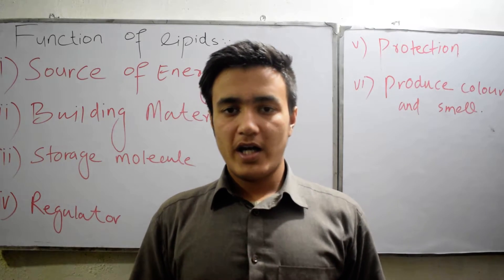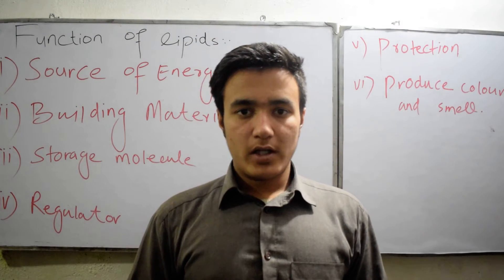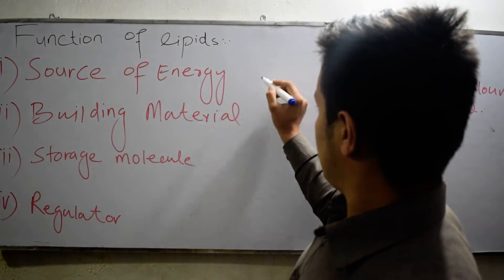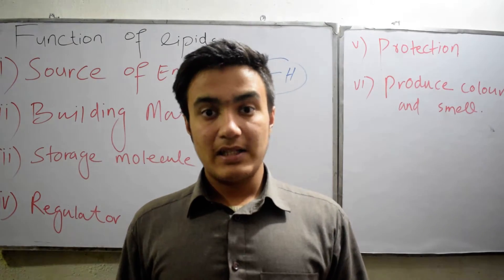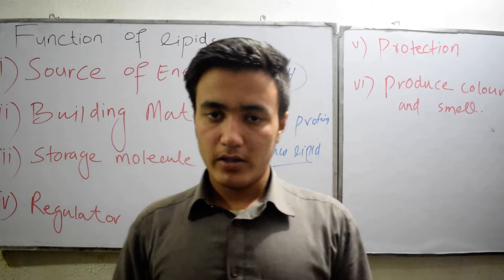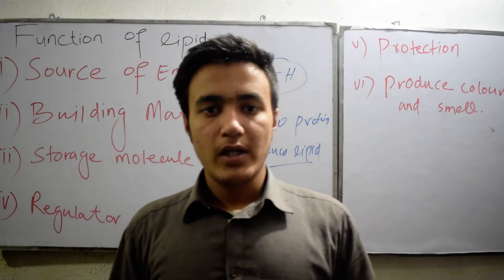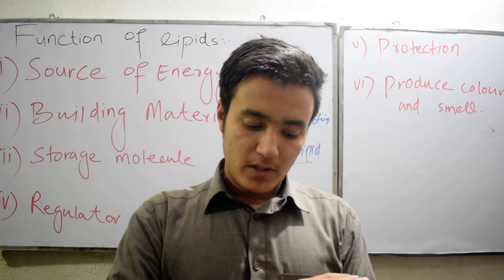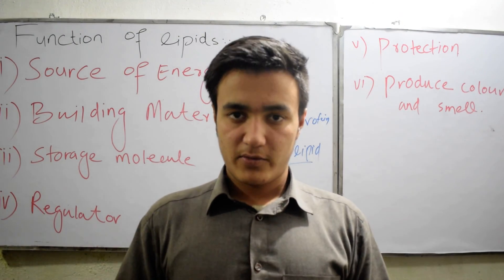Function of Lipids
Lipids are molecules that contain hydrocarbons.They are non polar and insoluble in water.It contain more C-H bonds than that of  OH group therefore it contain more energy than protein and carbohydrates.It include Waxes,Steroids and Terpenoids etc